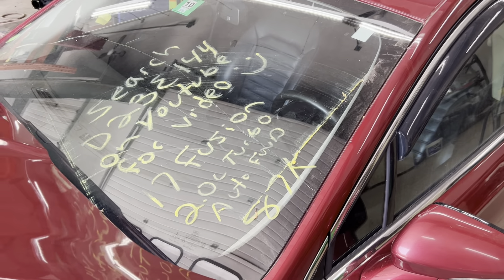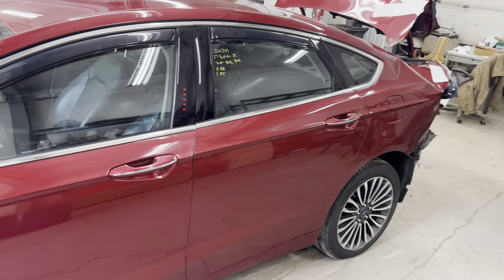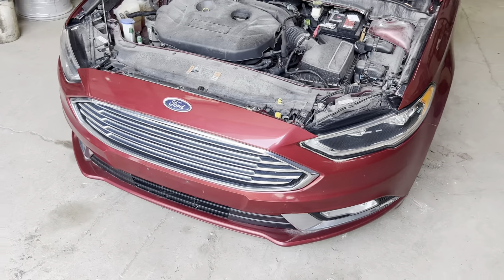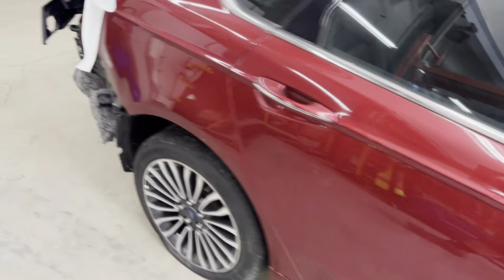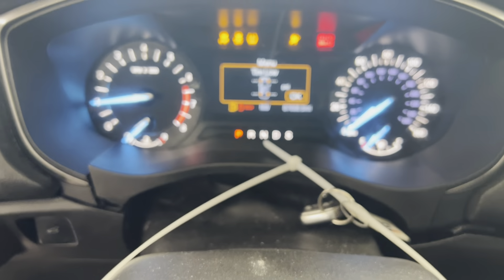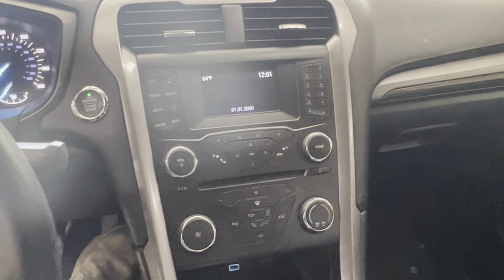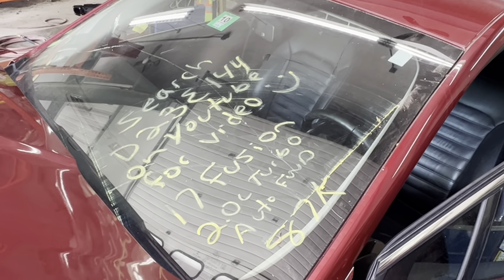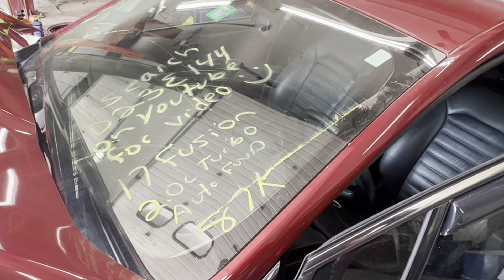D23E144 2017 Ford Fusion 2 0L Test Video